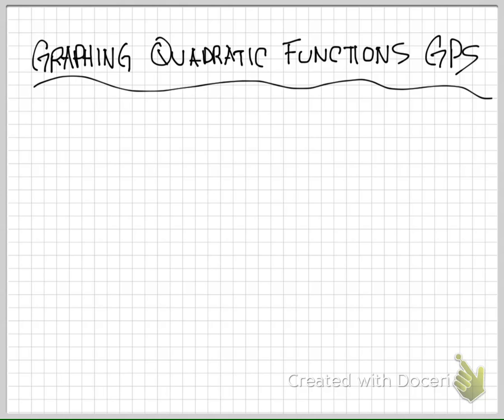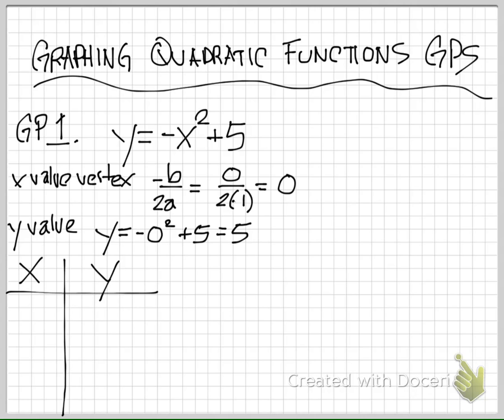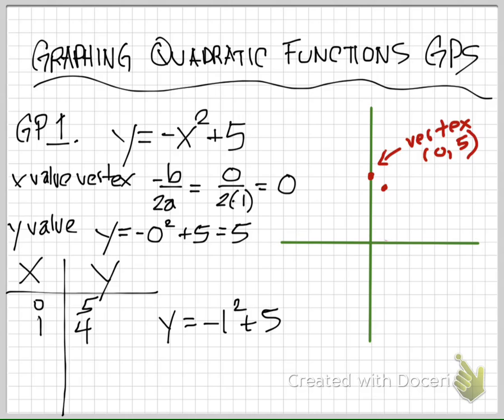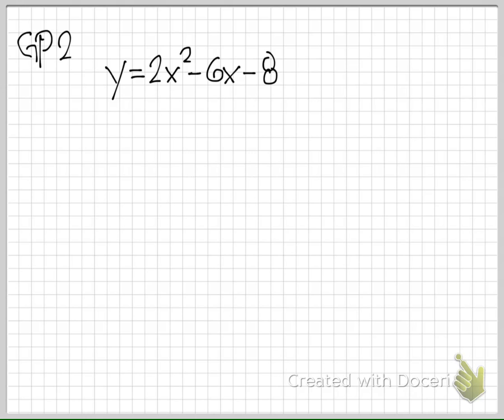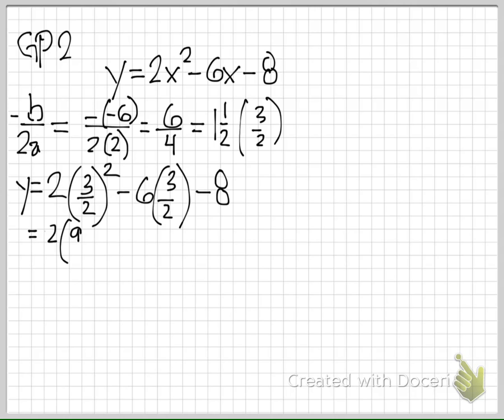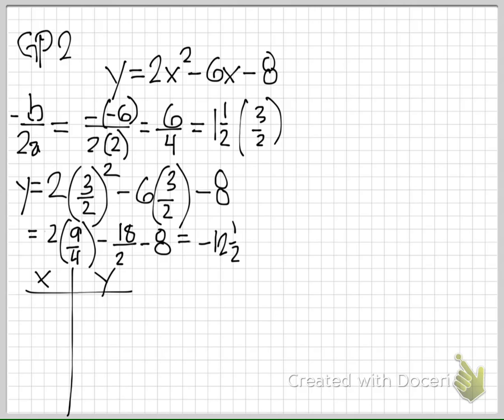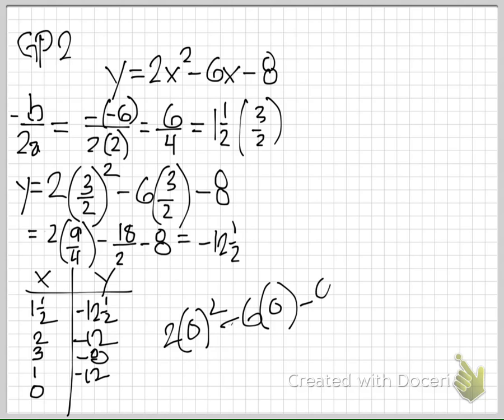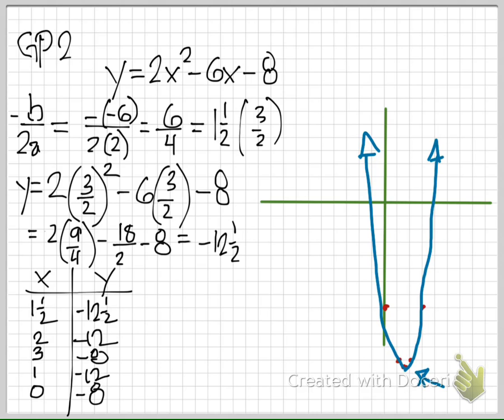graphing quadratics gps